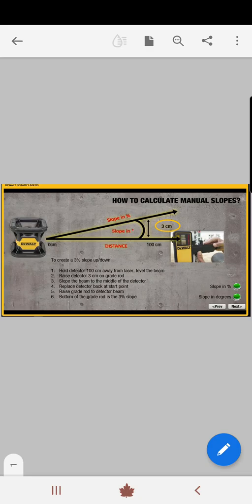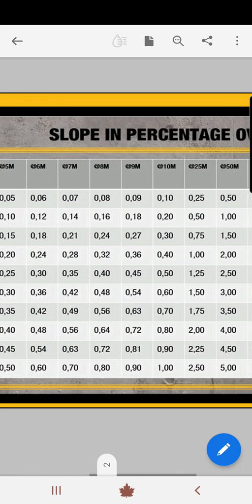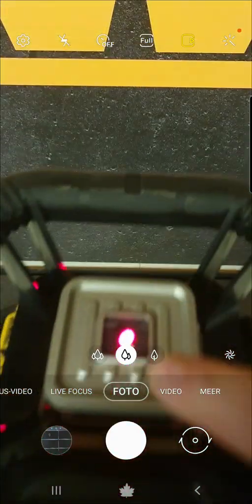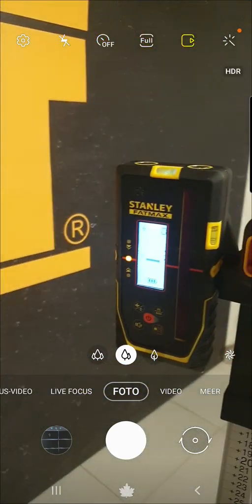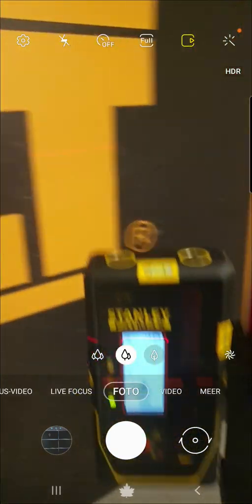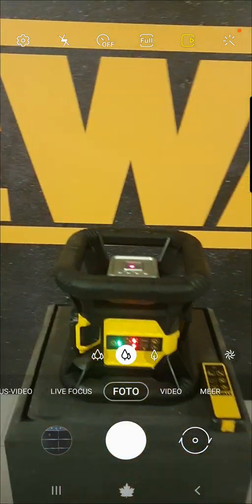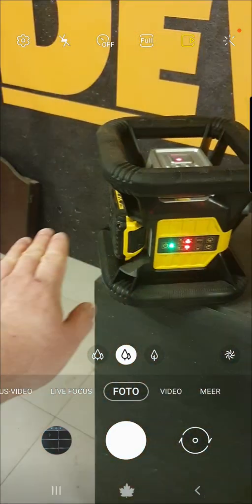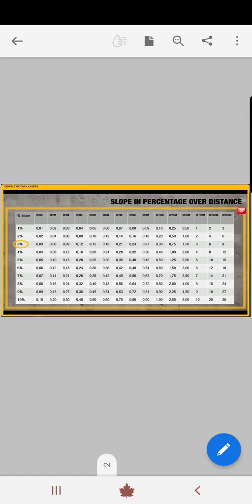rotary laser setting to slope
dce079dqr-qw  and detector  FMHT77652-0

slope laser setting to slope#